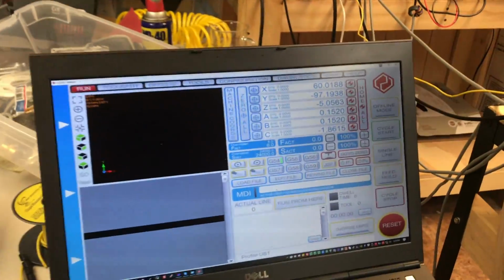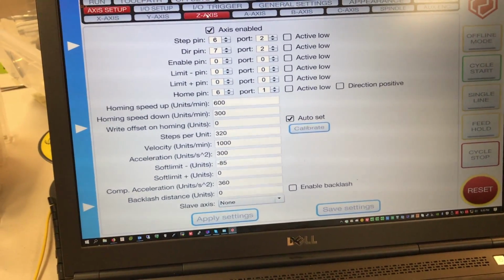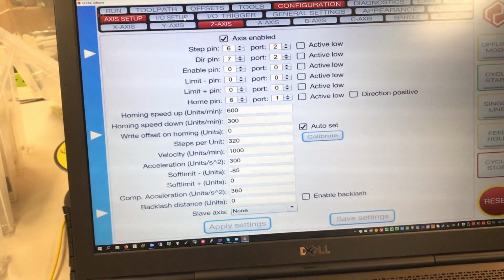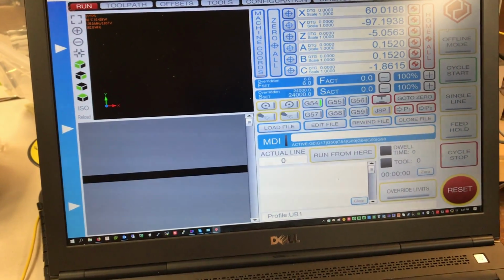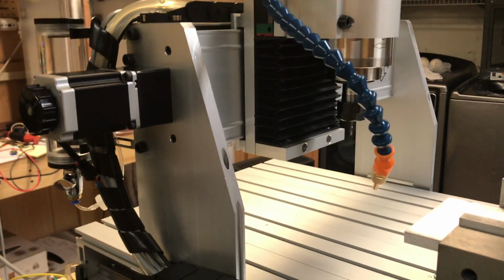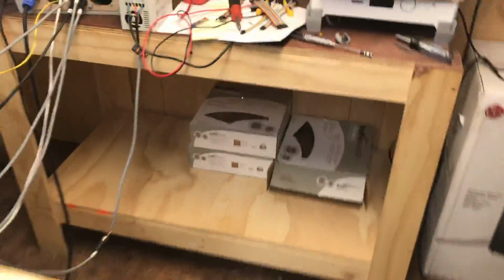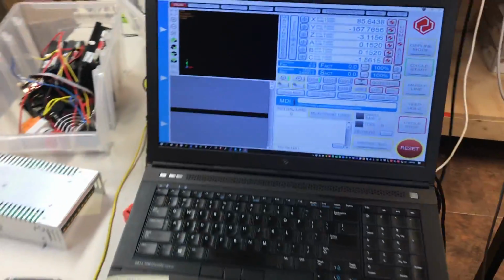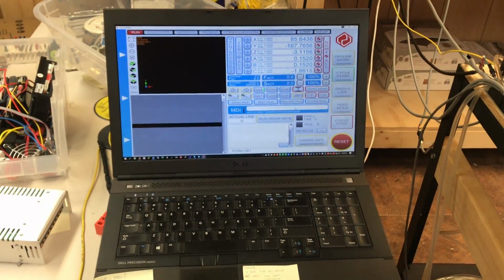UCCNC Controller Upgrade Build For Omio X6-2200L 6040 CNC Router - Part 1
Part 1 video on my CNC overhaul featuring a new UC300-ETH UB1 based controller.

One quick note I want to make, shortly after recording this I realized that the PWM settings have to be modified since the AIN1 on the VFD expects an analog 0-10V input but the VFD only provides a +12V output (measured +13.4V with a multimeter). Going to try to address that in the next video.